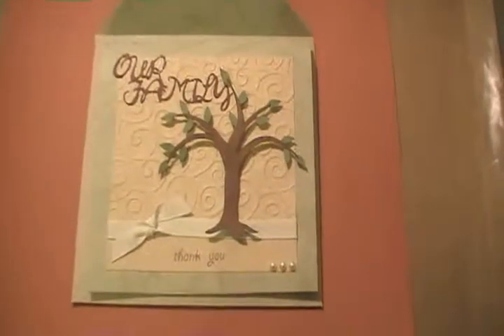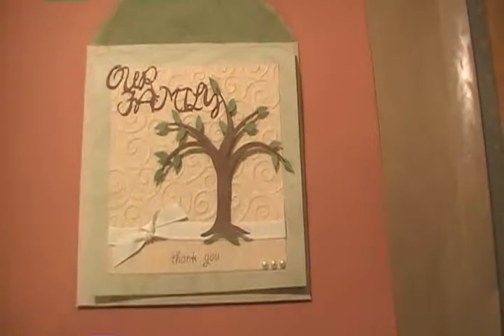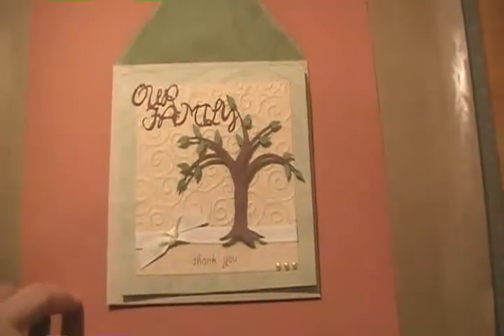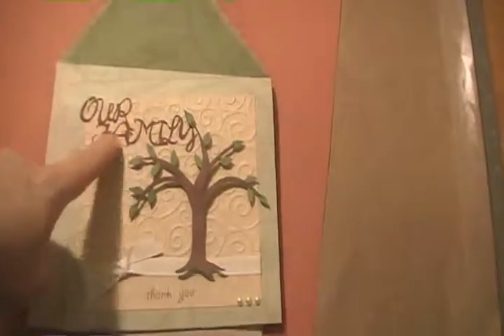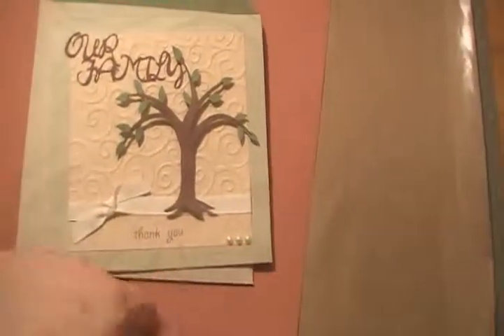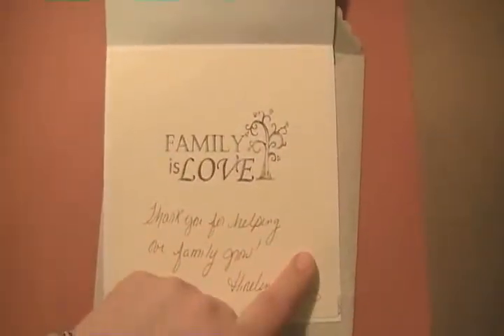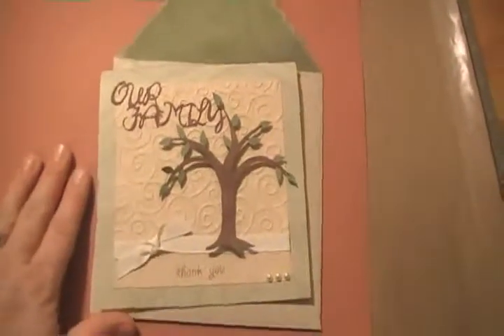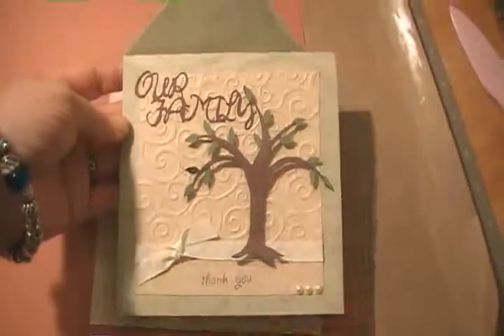Family adoption card using cricut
I made this card using my cricut, cuttlebug and gypsy.